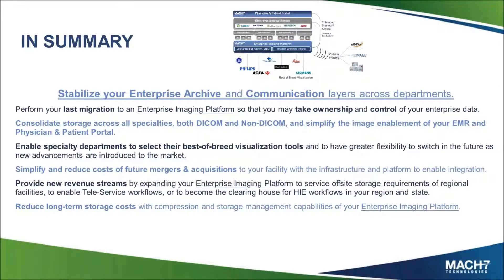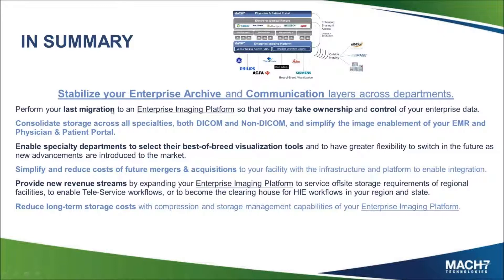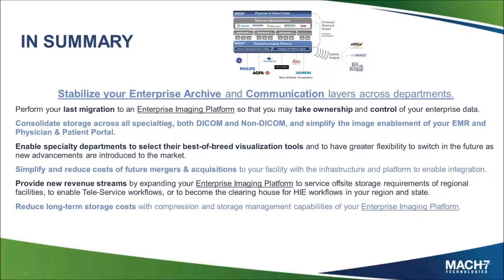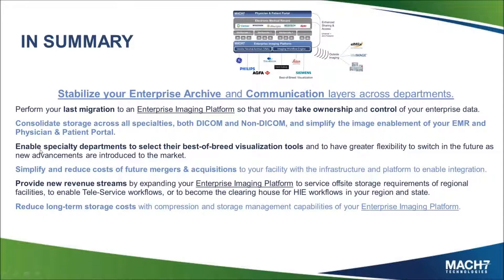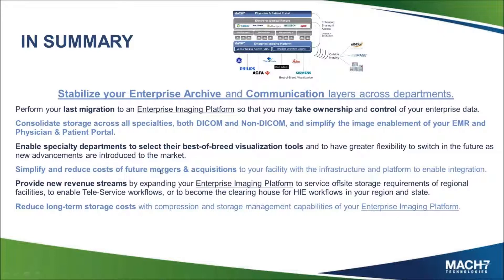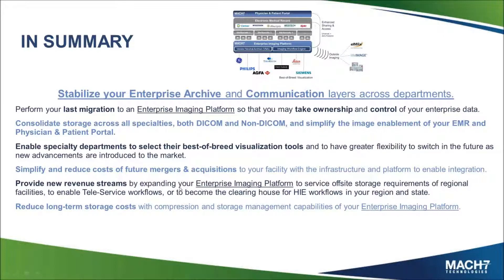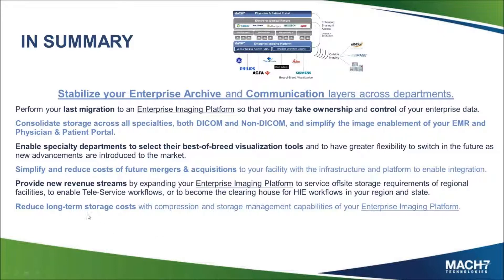Defining an Enterprise Imaging Strategy and Choosing a Vendor Neutral Archive (VNA)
- How should you approach defining an Enterprise Imaging Strategy? What should you consider when choosing a Vendor Neutral Archive (VNA) and a VNA partner?  In this video, Eric Rice, Mach7's CTO, offers a quick summary of what to consider. This high-level summary sets the stage for a more detailed discussion of each element of your Enterprise Imaging Strategy that can be found in our video library.